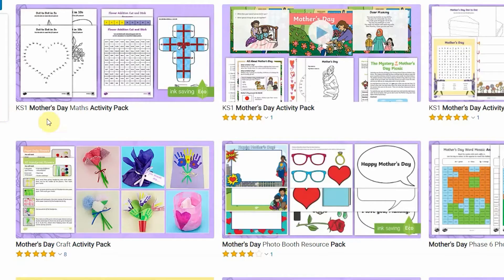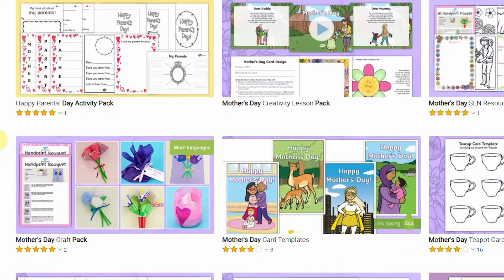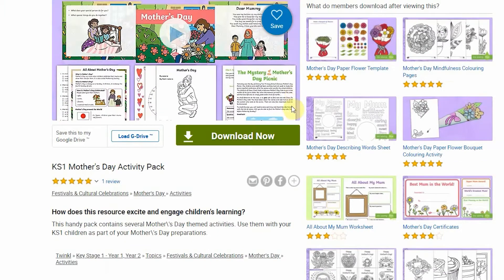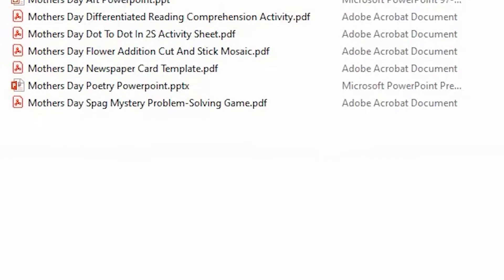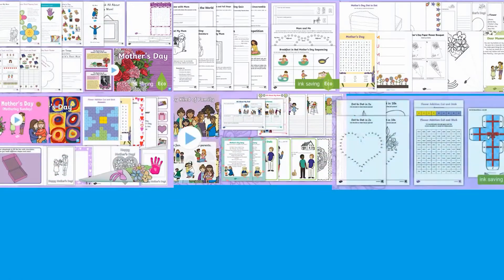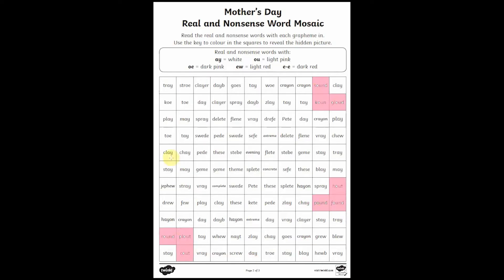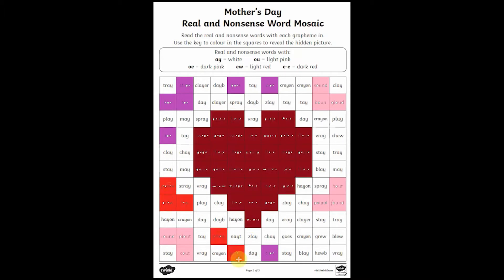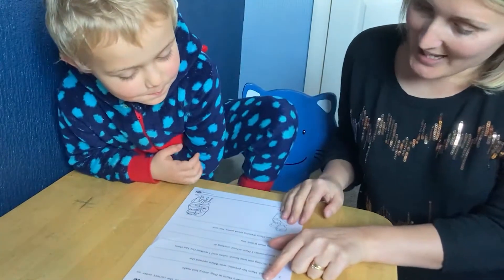Top Ideas for Mother's Day Activities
There are lots of ways to use our resources to help children learn, and our website is packed full of inspiration and useful ideas. This video has got fantastic ideas for experienced teachers, teaching assistants, NQTs and parents to help with Mother’s Day activity ideas!

I’m going to show you some of the many different activities we’ve got to help you celebrate the special women in your child’s life for Mother’s Day, including stepmums, grandmas and aunties. Whether you want to do some fun activities at home with your own children, or whether you’re working in a school and looking for ideas to do with your class, you’re sure to find something on our website to help!

The best way to get lots of ideas in one go is to download one of our Mother’s Day activity packs. When you download these, you get a variety of resources, including powerpoints, art suggestions, as well as English and Maths suggestions which link to Mother’s Day.

Of course, we’ve got lots of individual resources too. If you fancy doing some English activities with your child then we’ve got you covered. We’ve got phonics activities like this mosaic activity or you could help your child with this sentence unscramble sheet. To help your child with their maths, you could have a go at the I Spy activity.

If you want something a bit more practical why not try the Mother’s Day Scavenger Hunt or download the fun photo-booth props and strike a pose! You could turn this into a lovely present for someone! Or you could help your child make the beautiful bunch of flowers to give as a present to someone special.